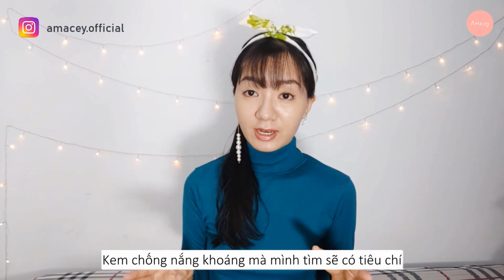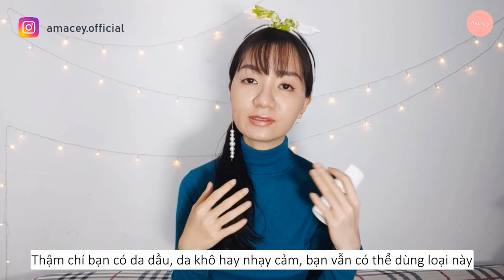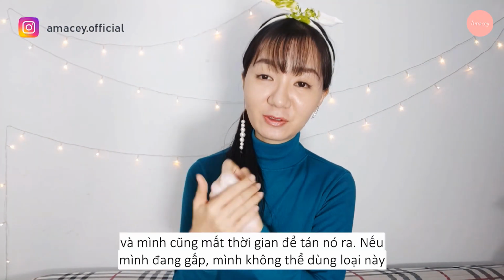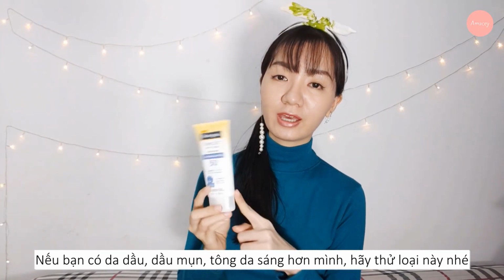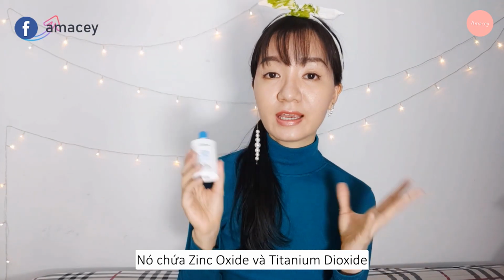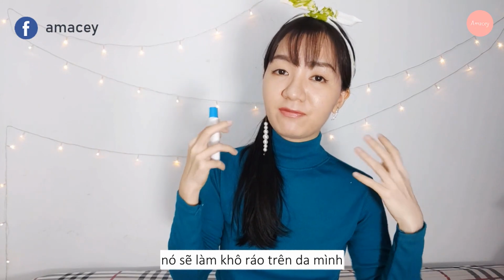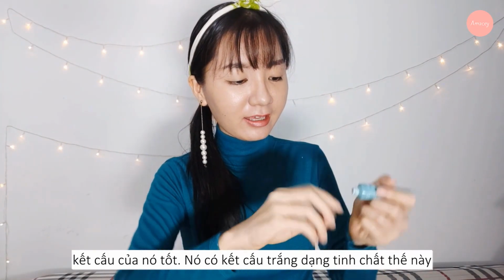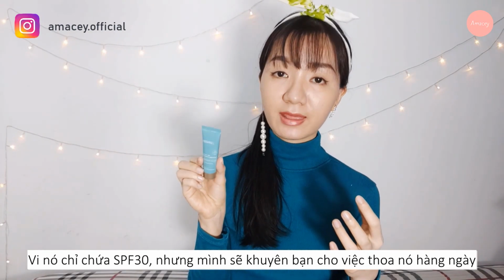Review thêm nhiều kem chống nắng khoáng nữa - More mineral sunscreen review (Phần 2)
Đến với phần 2 review thêm nhiều kem chống nắng khoáng

Giá mình để trên từng sản phẩm chỉ là tham khảo và thường dao động tùy từng thời điểm, tùy shop bán, tùy địa điểm bán sản phẩm.

Mình không tìm thấy size nhỏ make p:rem, nên còn size lớn thôi:
Make Prem UV Defense Me. Blue Ray Sun Fluid SPF50+ 200ml

Ghé thăm một vài sản phẩm tại shop Amacey mà mình giới thiệu:

Kết nối với mình qua:
Inst: @amacey.official
FB cá nhân: @ngodomyngan

Mình có da dầu dễ nổi mụn, dầu nhiều phần chữ T. Tông da màu be trung. Bạn có thể có những trải nghiệm khác cho những sản phẩm trên vì làn da khác nhau.